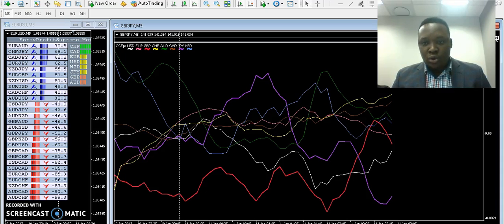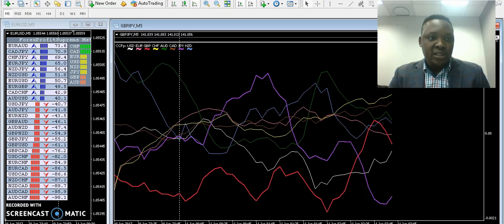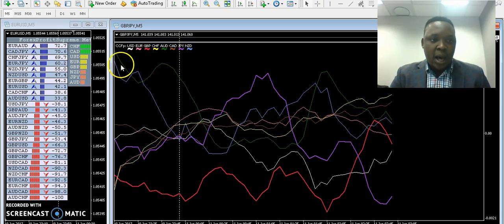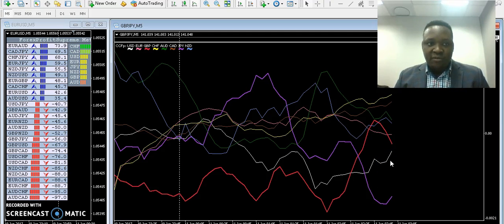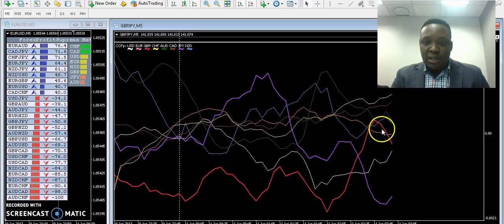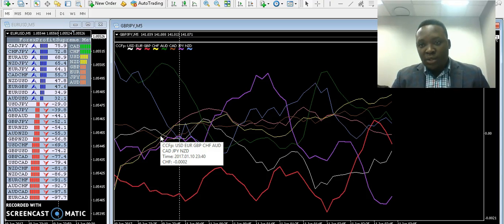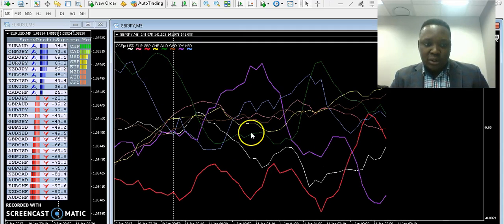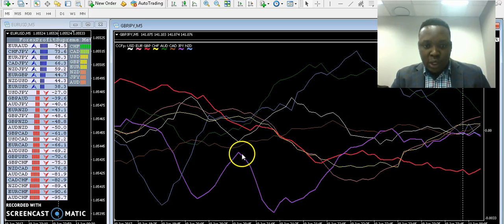How To Trade Forex Using The Currency Strength Meter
|| Why I Trade With The Main Currency Strength And Weaknesses Each Day
|| Monitor All The Forex Pairs Like A Boss.

FREE RESOURCES